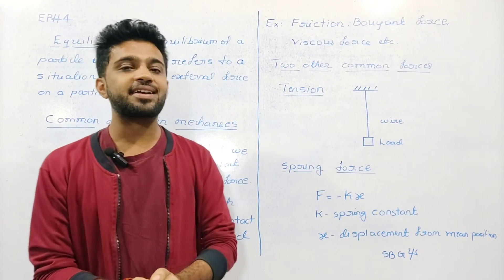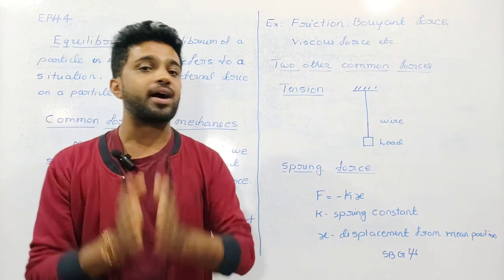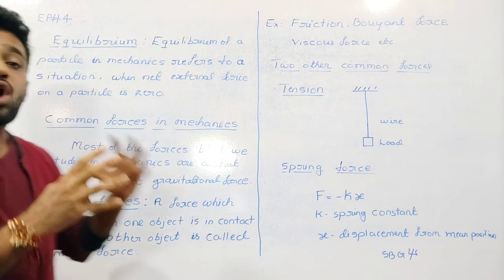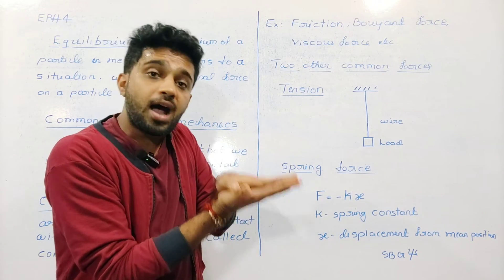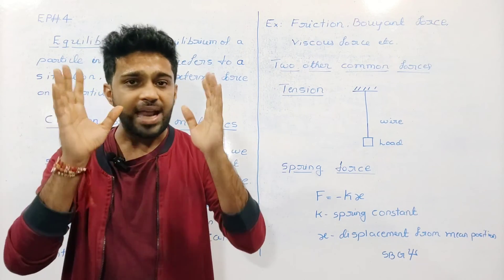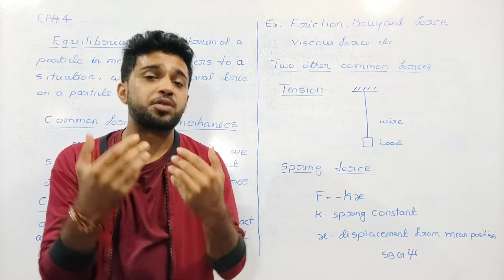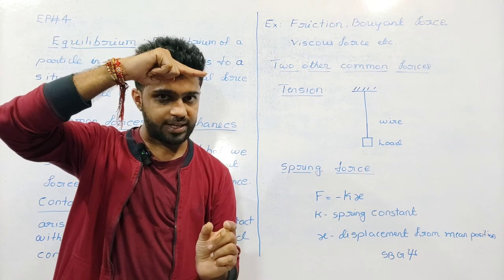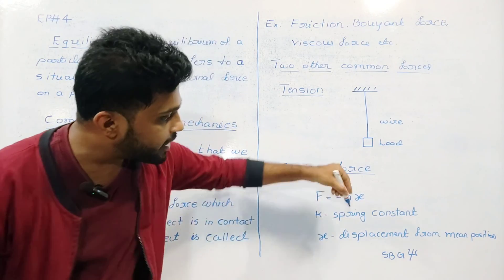LAWS OF MOTION | BASICS OF CONTACT FORCES | FRICTION & VISCOSITY | BOUYANT FORCE & TENSION | KANNADA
In this class we are teaching basics of contact forces and explained friction and viscous force in Kannada. All these concepts belongs to the chapter laws of motion of 1st puc physics according to NCERT syllabus of Karnataka.